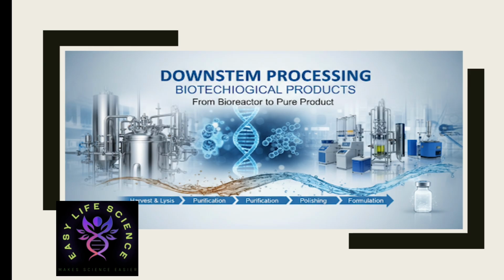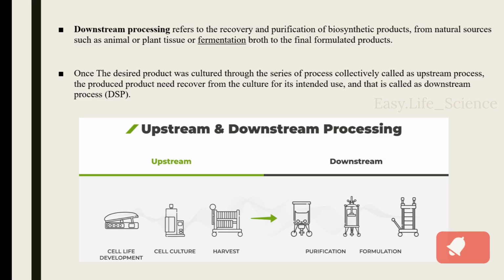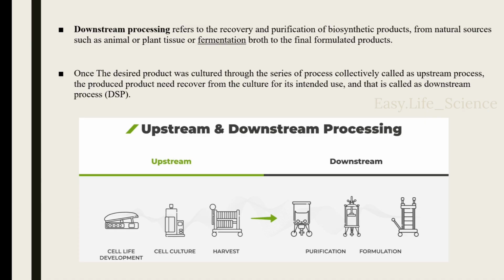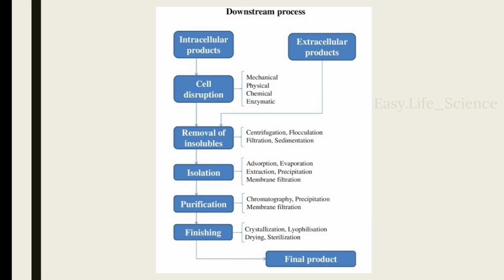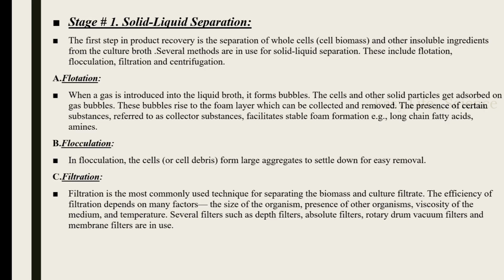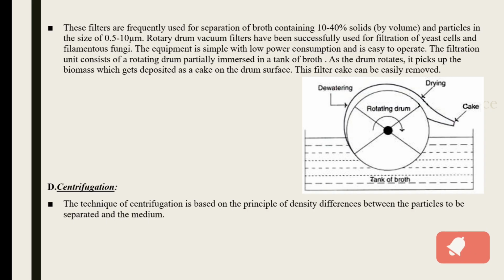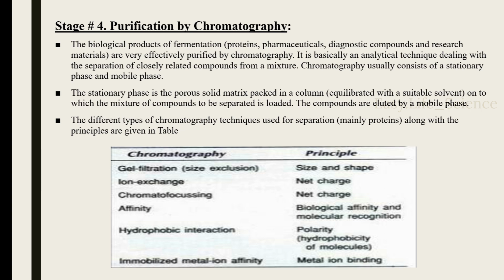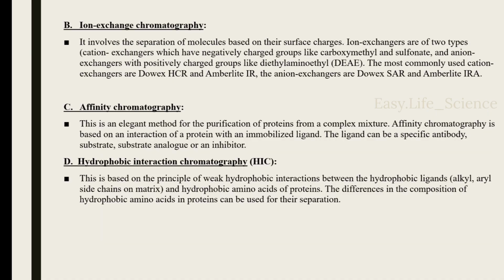DOWNSTREAM PROCESSING | DSP | PRODUCT RECOVERY | EASY.LIFESCUENCE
Downstream Processing

@Easy-LifeScience  will make you to understand life Science topics easier.

For PDF Notes - Comment down we'll share you.

Comment down the topics which you need to understand easier and we'll cover that.